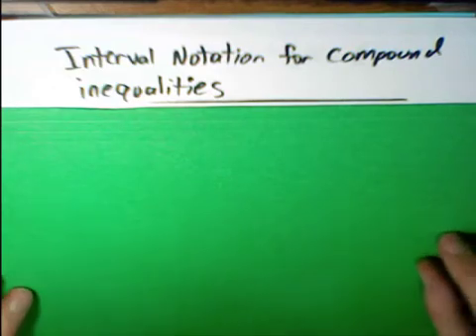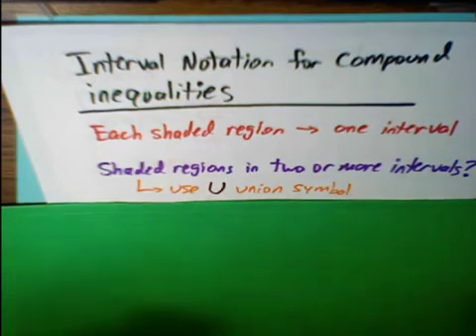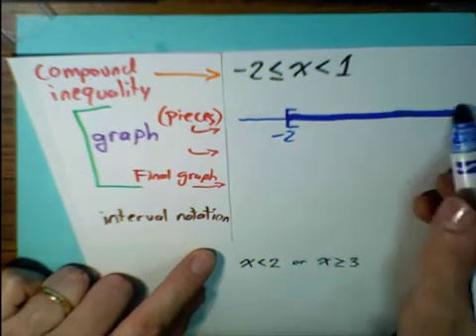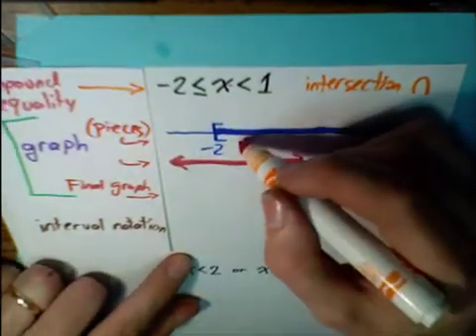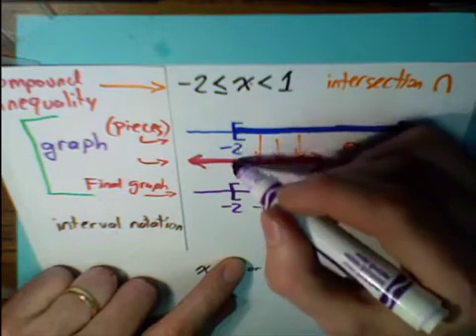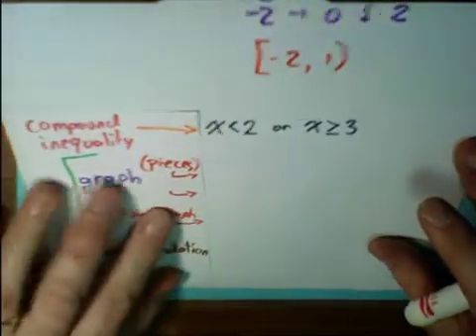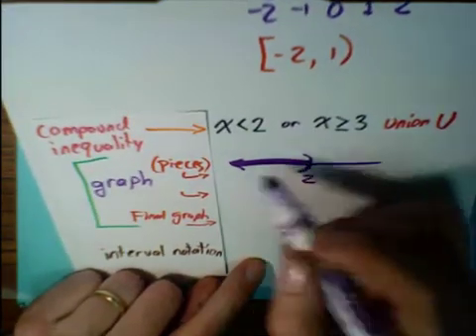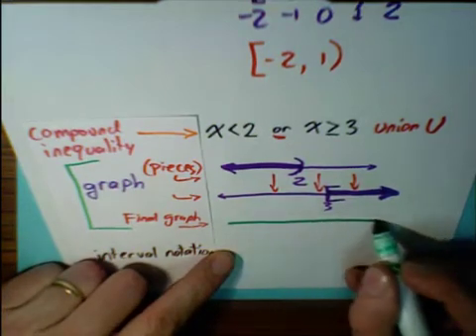Interval Notation for Compound Inequalities ... MathWOEs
Two worked-out examples showing a compound inequality in multiple forms: set-builder notation, a shaded number line (using brackets or parentheses), and an interval using interval notation.